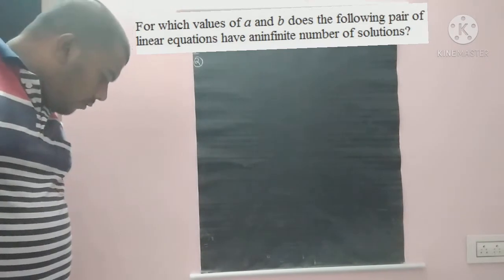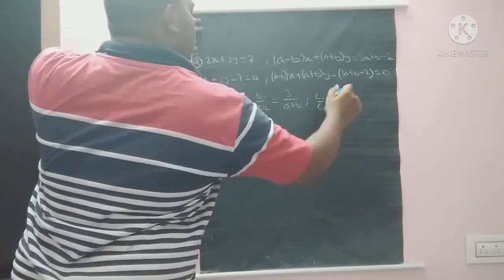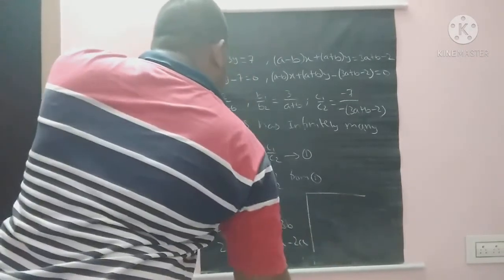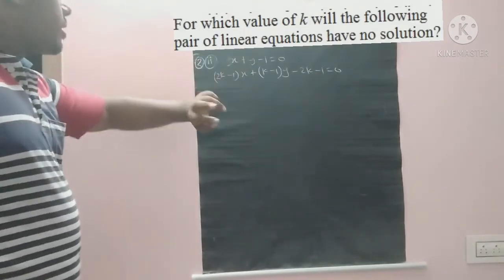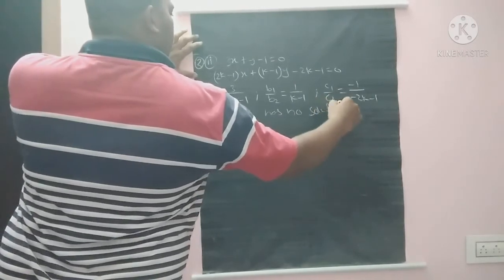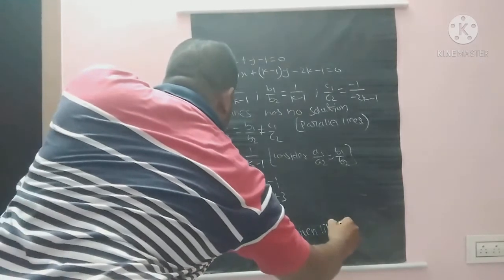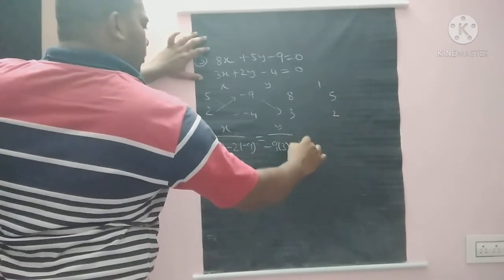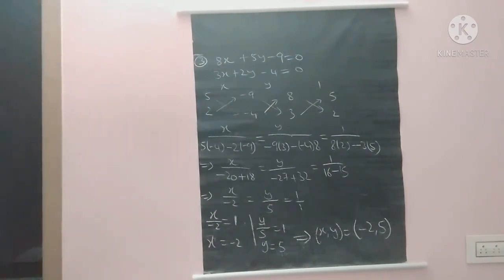Cross multiplication method || Question 2,3|| Linear equations|| class 10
This video is about the problems based on Cross-multiplication method in Linear equation

                                        Yaswanth S1త్